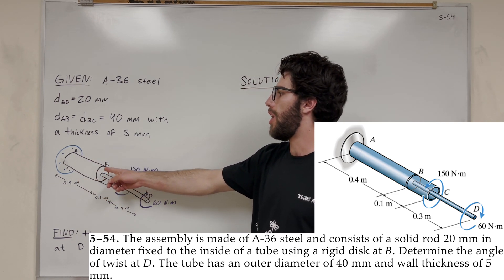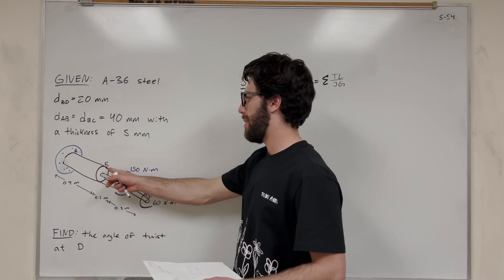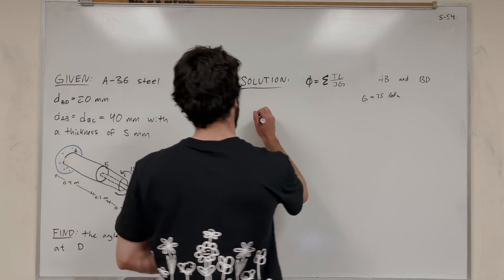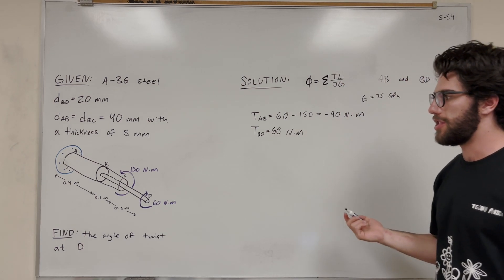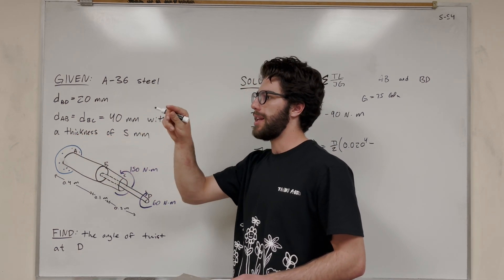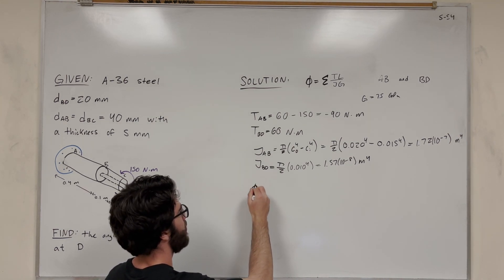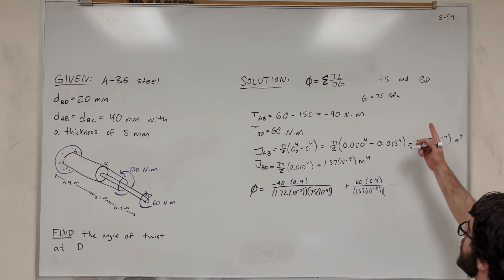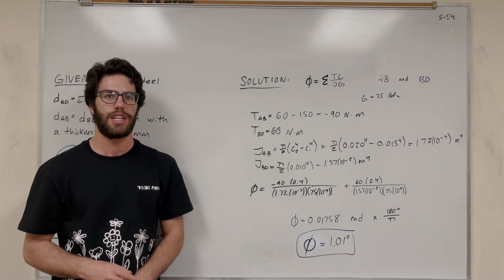The assembly is made of A-36 steel. Determine the angle of twist at D - 5-54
5–54. The assembly is made of A-36 steel and consists of a solid rod 20 mm in diameter fixed to the inside of a tube using a rigid disk at B. Determine the angle of twist at D. The tube has an outer diameter of 40 mm and wall thickness of 5 mm.